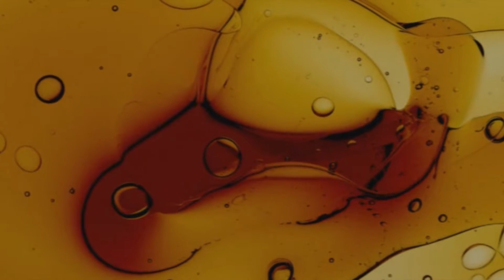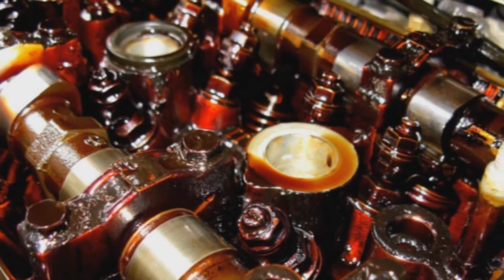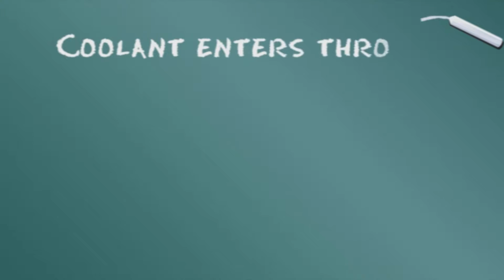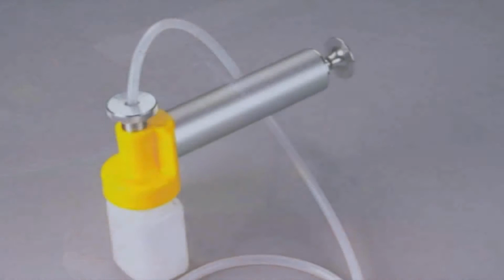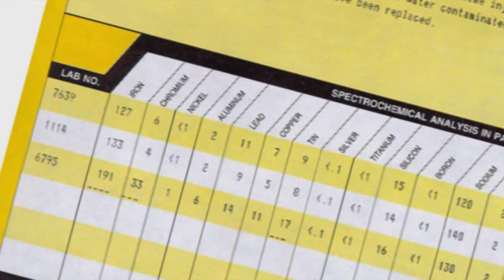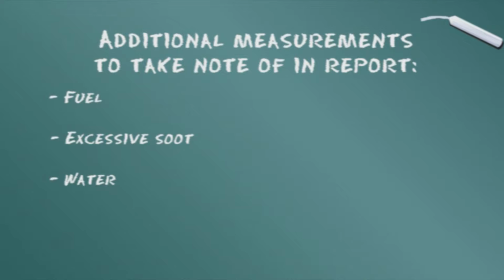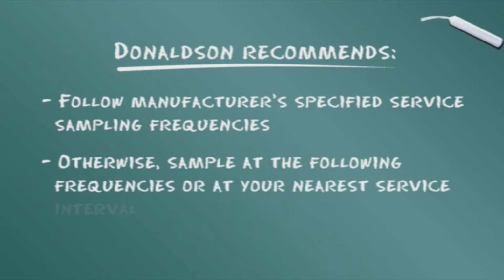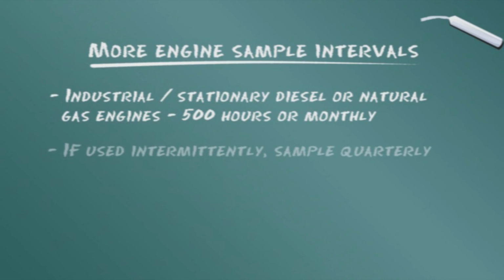Module L5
Engine Oil Analysis